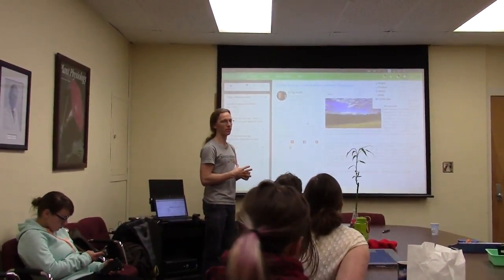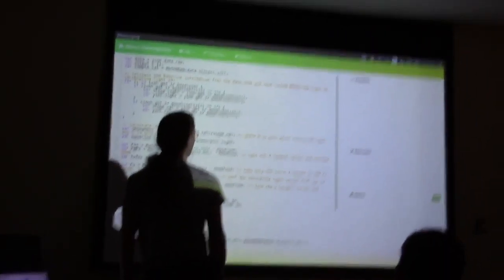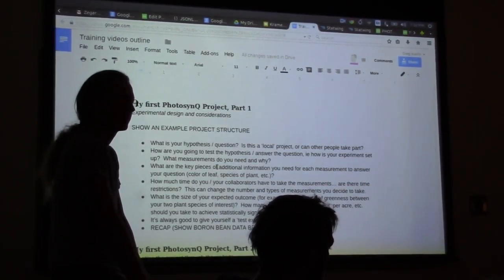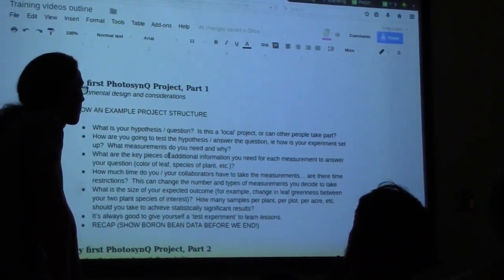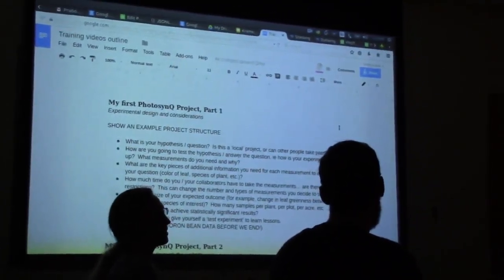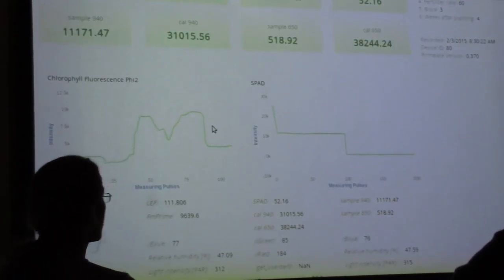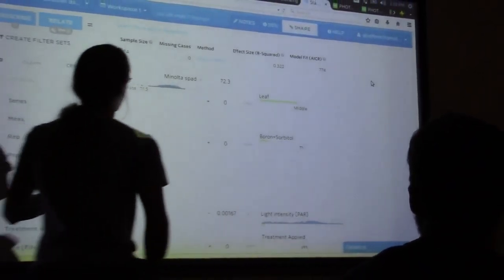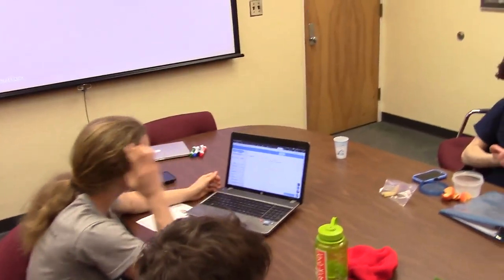Dave's lectures on Photosynthesis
Dave's lectures on Photosynthesis, Greg explains Photosynq project and Shows multispec device